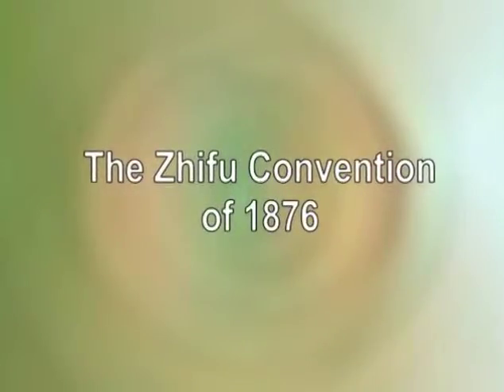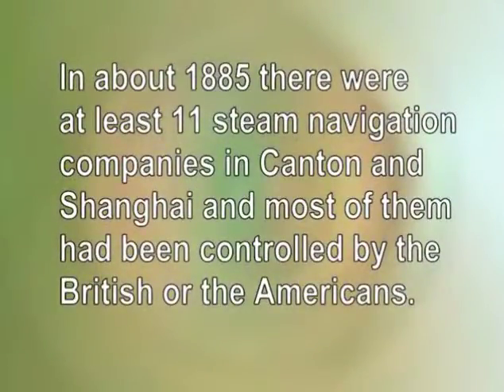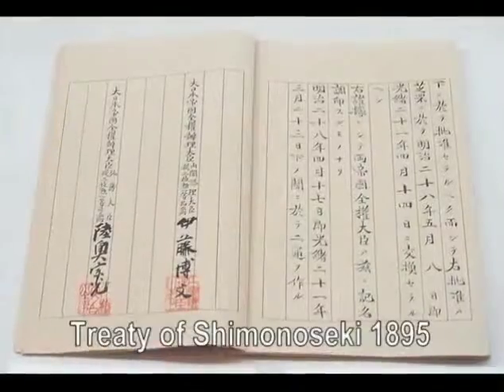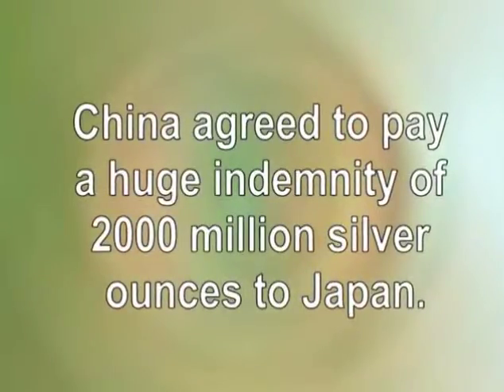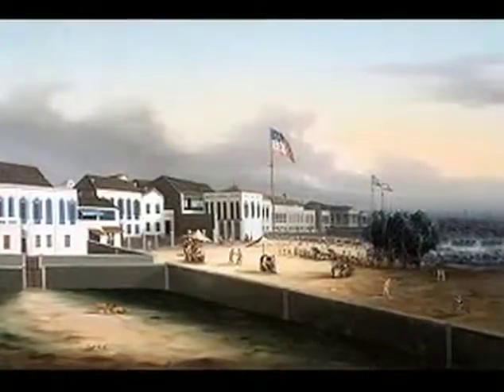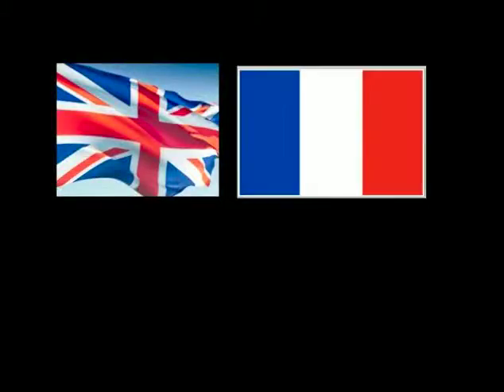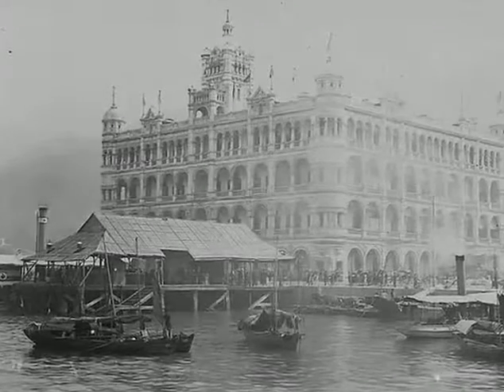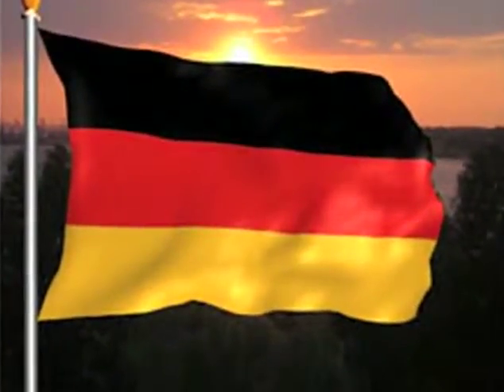8 1 2 3